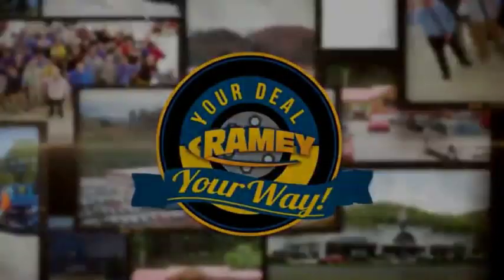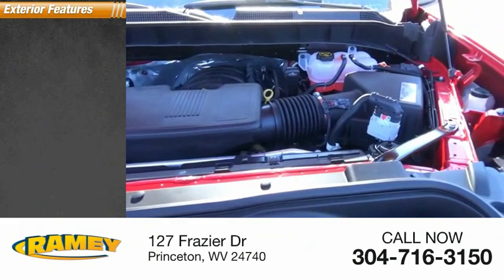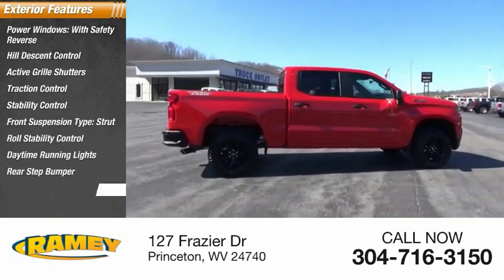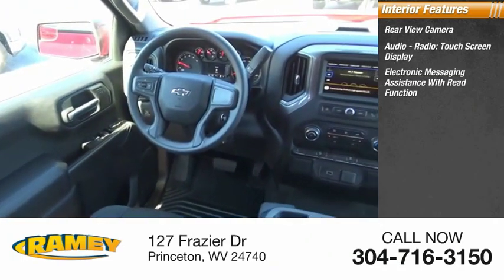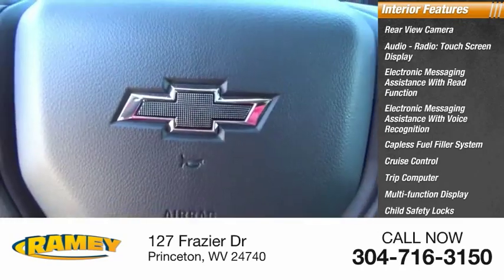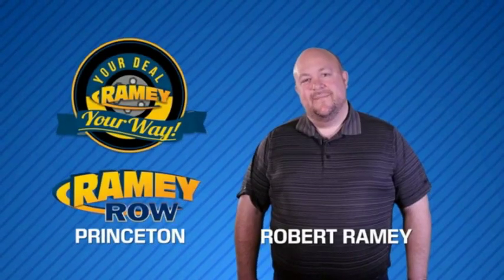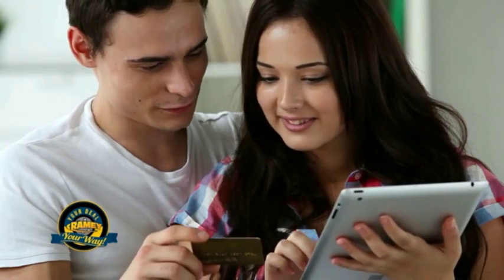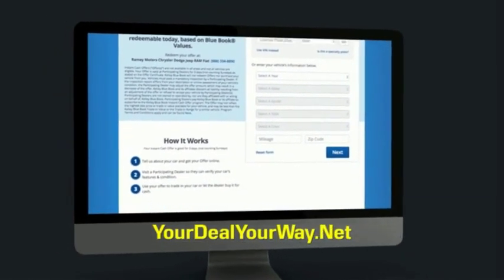2019 Chevrolet Silverado 1500 Princeton WV 1-19853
2019 Chevrolet Silverado 1500 Custom Trail Boss

Ramey Motors
127 Frazier Dr

KG122446